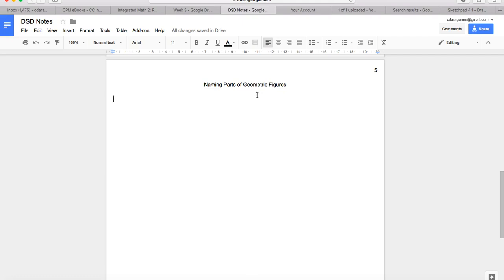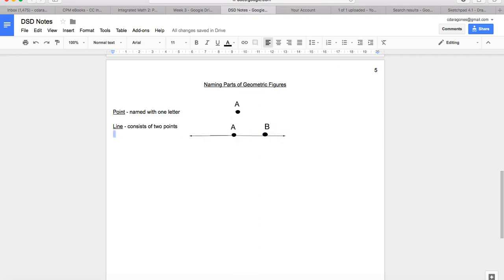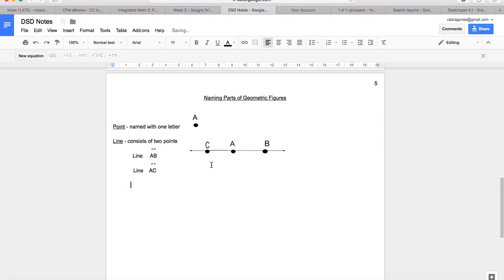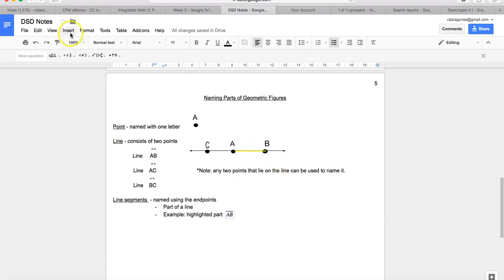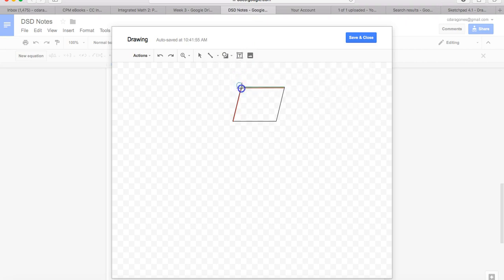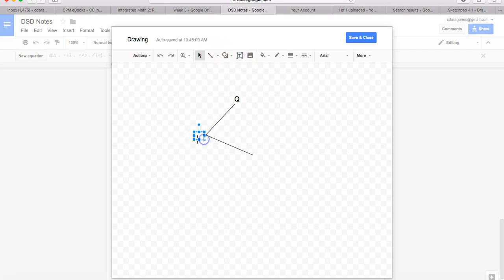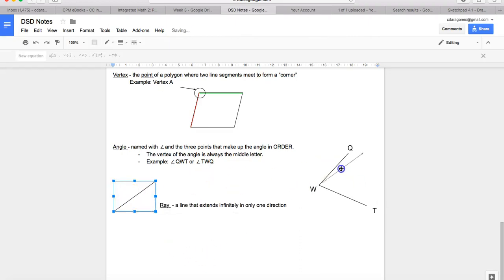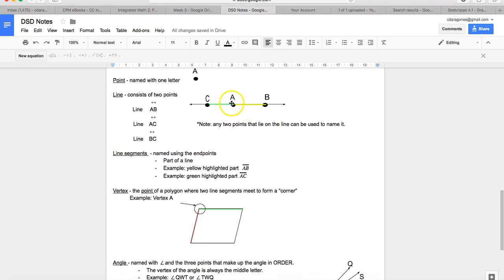IM 2 Naming Parts of Geometric Figures